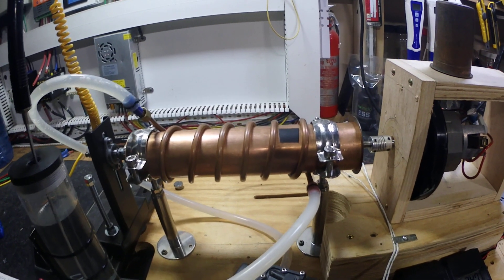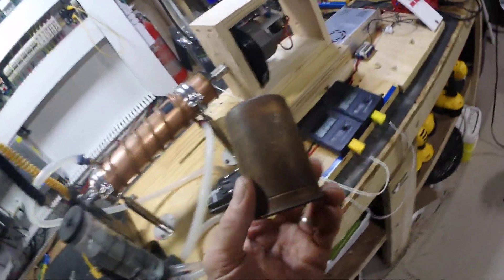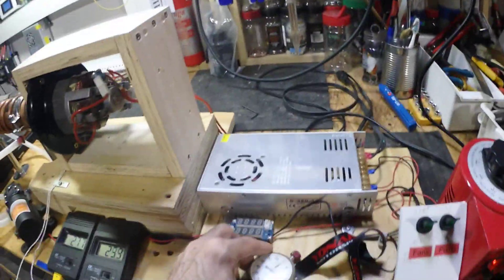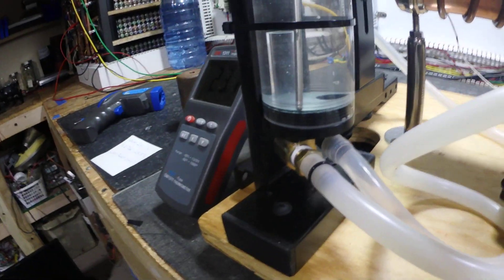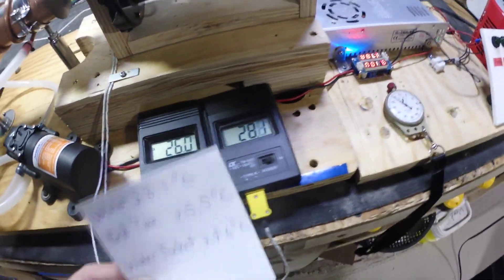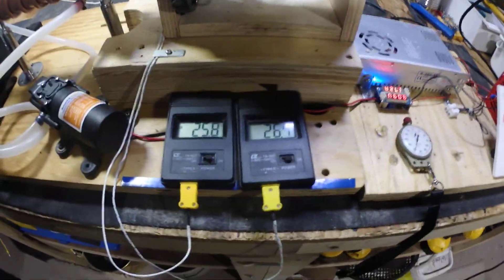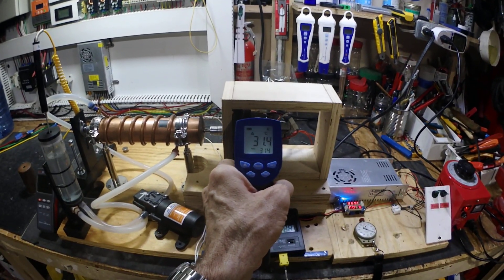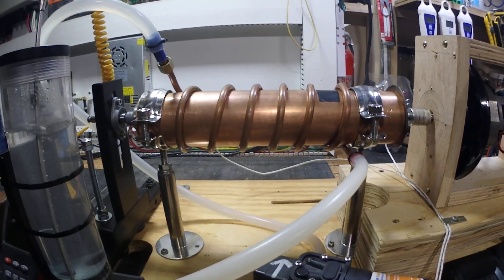Magnetic Heater Test 5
This will be the last test of this style setup .I really need to get some better drive motors .I'm pretty pleased with the start up time .I'm thinking of cutting the rotor in half ,and using a dc brushless motor ,and controller .